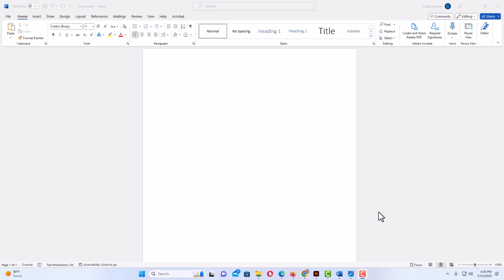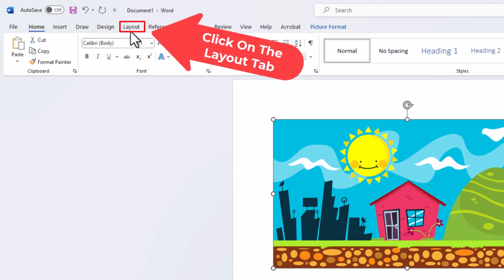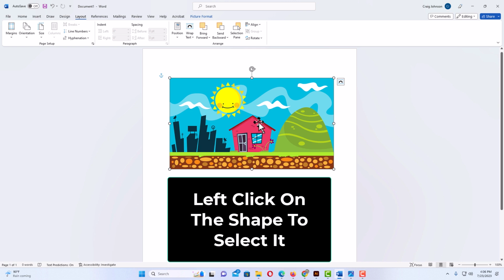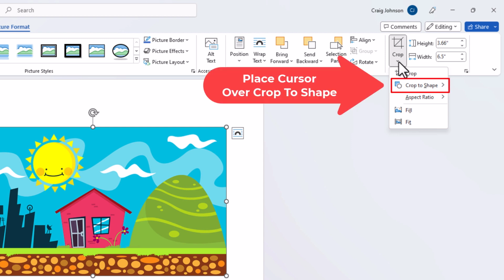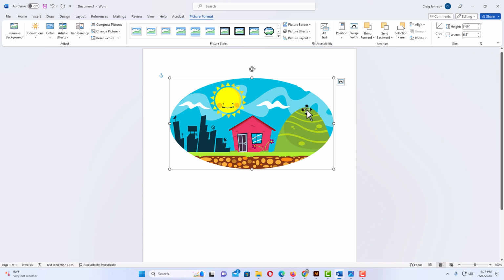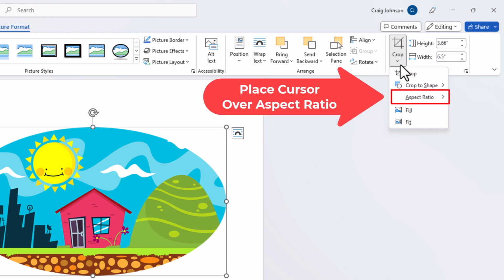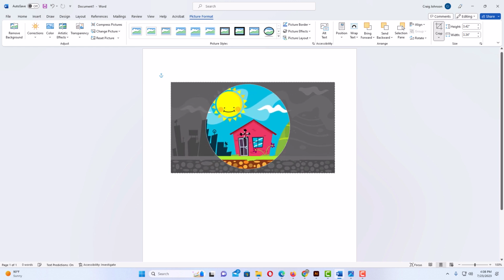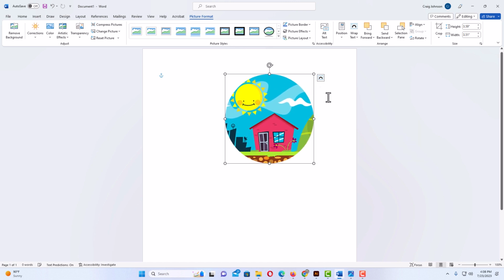How To Convert A Picture Into A Circle Or Shape In Microsoft Word | 365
This is a video tutorial on how to crop images into circles or shapes in Microsoft Word. I will be using Office 365 on a desktop PC in this tutorial.

Simple Steps
1. Open your project in Microsoft Word
2. Click on your picture to select it.
3. Click on the "Picture Format" tab.
4. On the right side of the ribbon click on the arrow below "Crop".
5. Place your cursor over "Crop To Shape" and then slide the cursor straight over to the left and choose any of the shapes to crop your image.

Chapters
0:00 How To Convert A Picture Into A Circle Or Shape In Word
0:17  Open your Document In Word.
0:27  How To Insert A Picture Onto A Document In Word
0:40  How To Position A Picture In Word
1:17  How To Convert A Picture Into A Shape
2:20  How To Convert A Picture Into A Perfect Circle